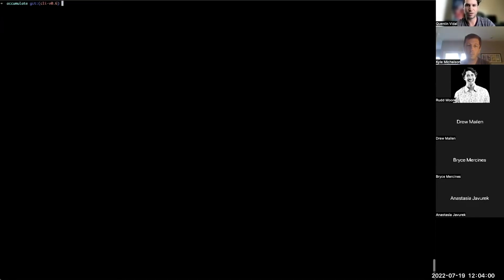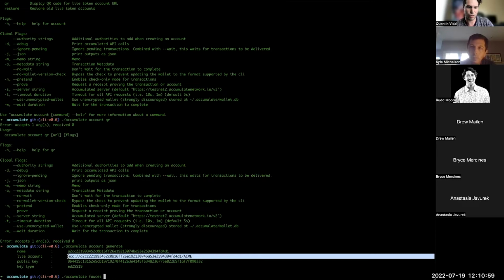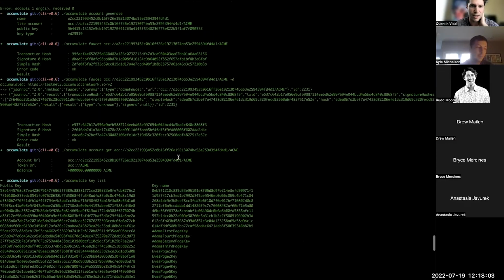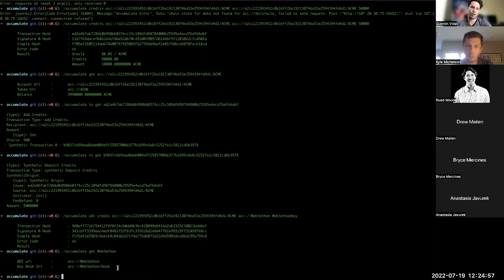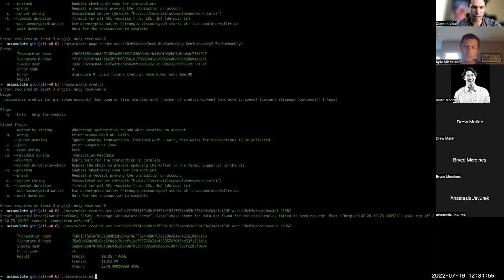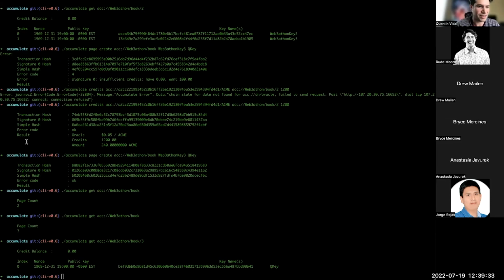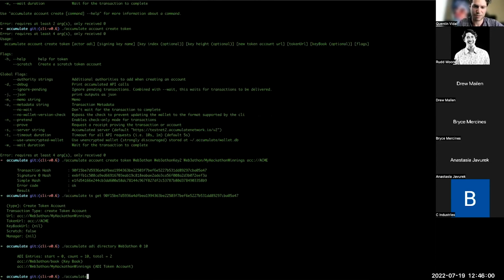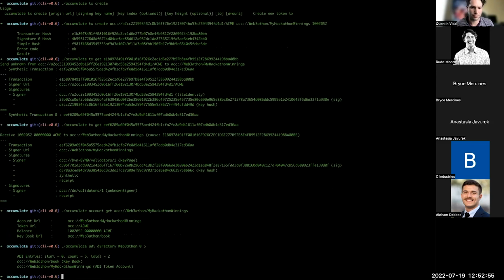Accumulate Sponsor Workshop II: Web3athon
Welcome to this hackathon Web3Athon workshop, where we'll introduce you to Accumulate to help you get started.

00:01 Introduction
01:30 Set Up Your Environment
02:30 Switch to the Branch for Which Version You Want To Use
07:14 Create a LITE Account
08:23 Fund the Account With Faucet
10:37 Check the Balance With Get
15:13 Using the CLI To Make an ADI
17:43 Get Credits
22:37 Using the CLI To Make Key Books
24:18 Create a New Key
27:30 Add Credits to the Key Page
31:48 Create a New Key Page in a Key Book
37:50 Create a Token Account
47:13 Send Tokens From Lite Account to ADI Token Account